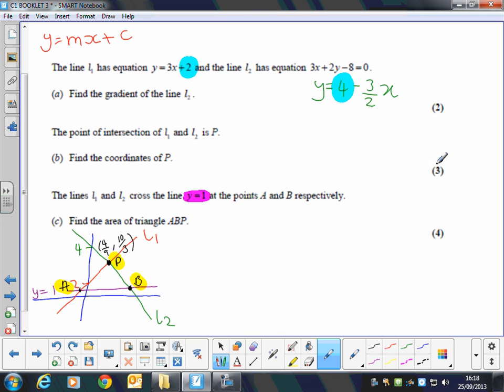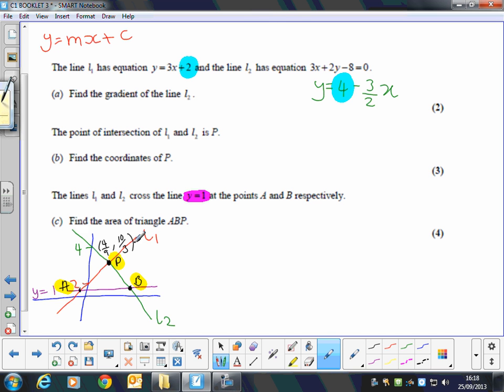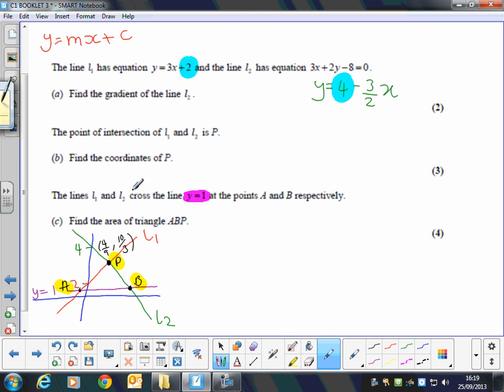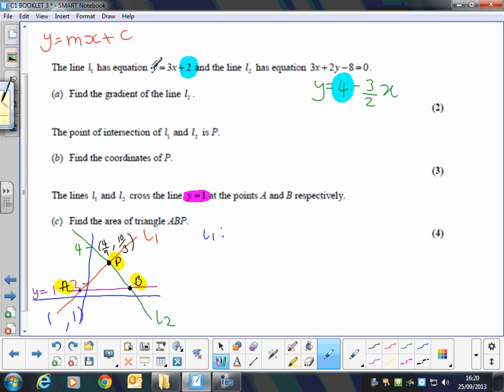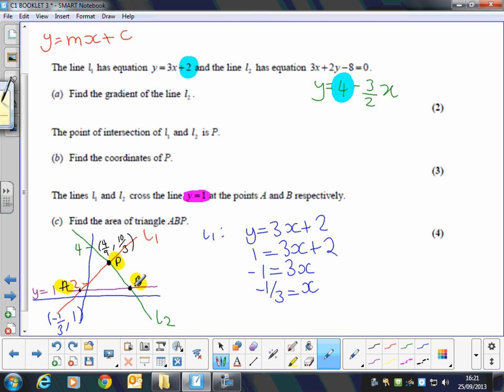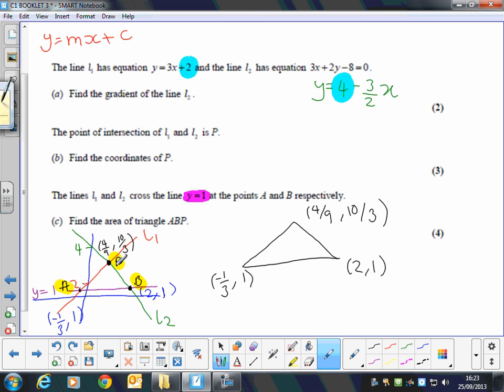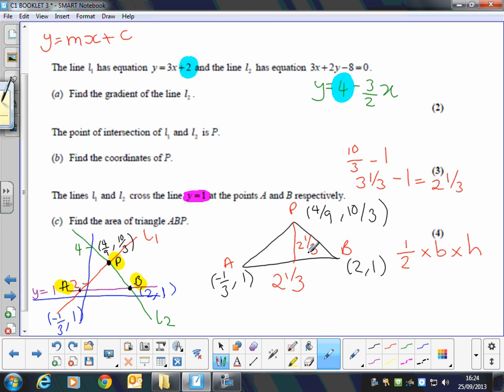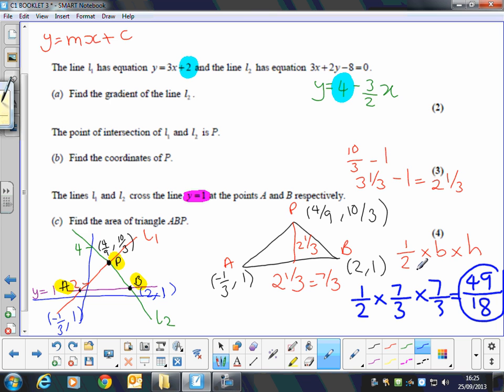C1 Coordinate Geometry Exam Question C1 May 2007 part c